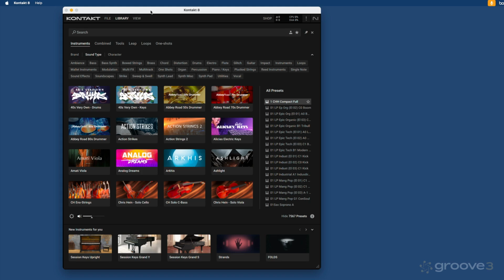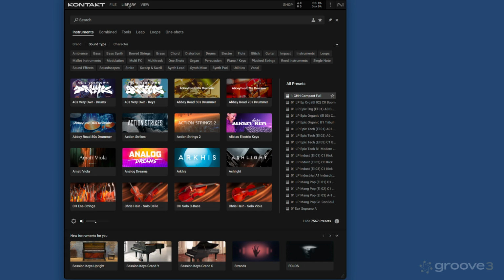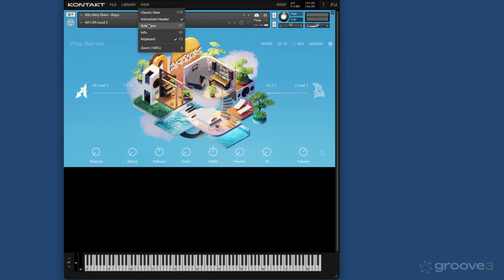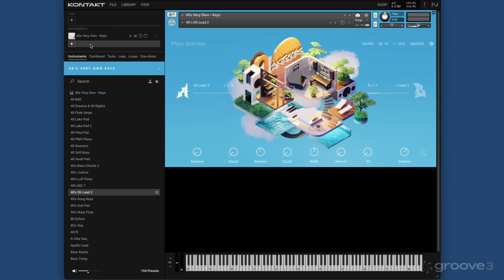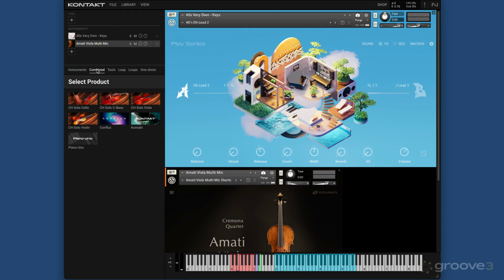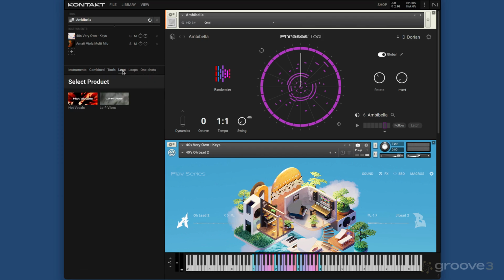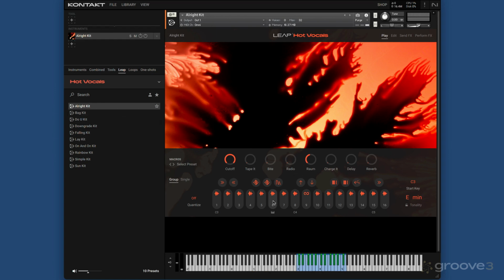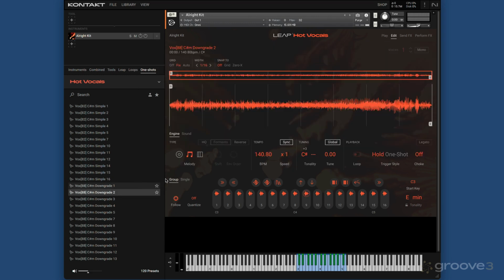01 Overview Of TheInterface